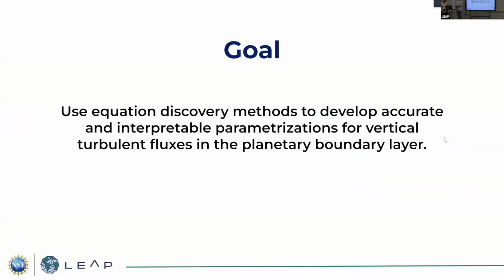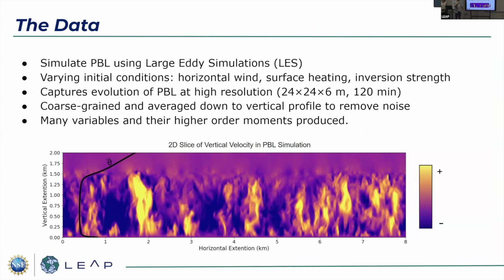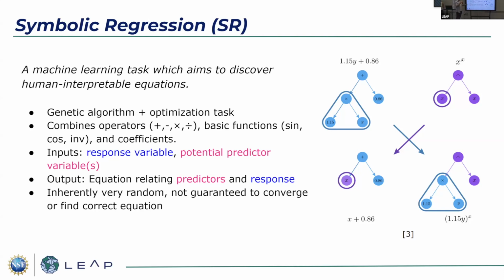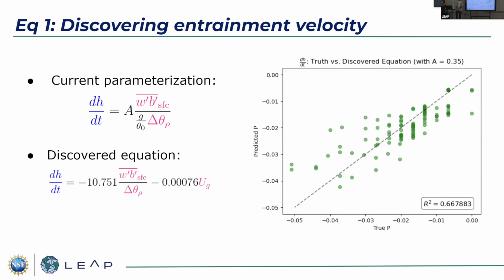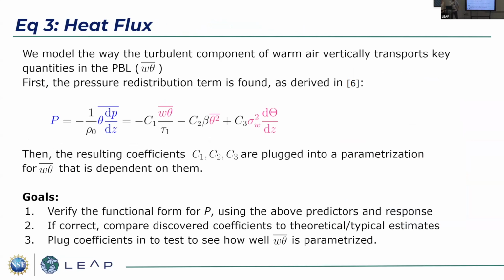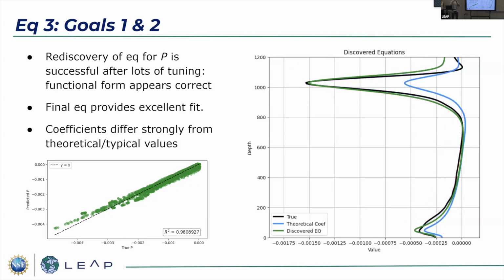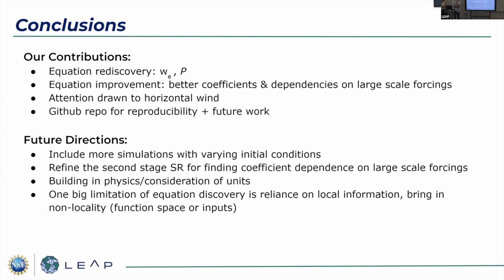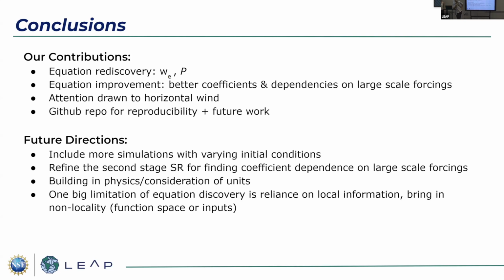2024 Summer Education Project 2